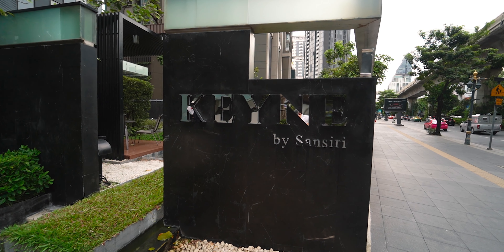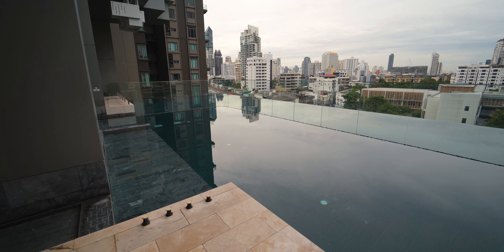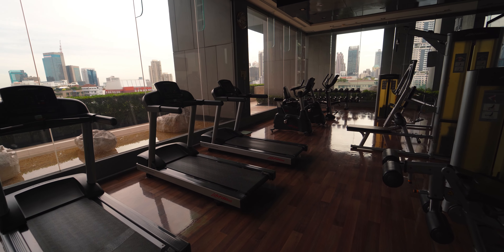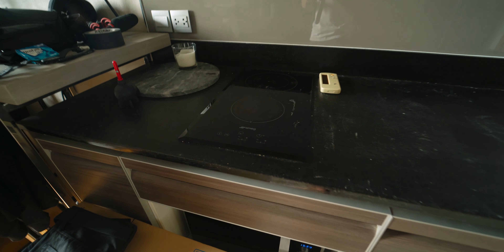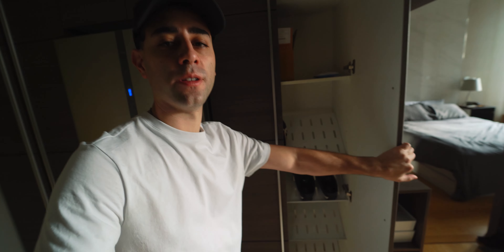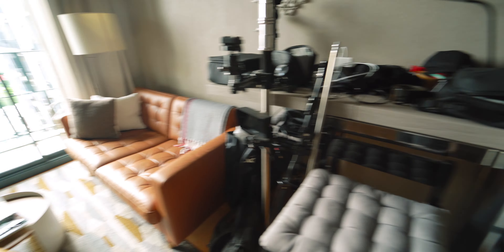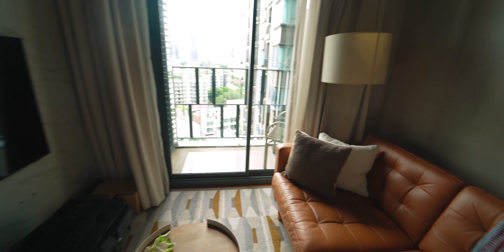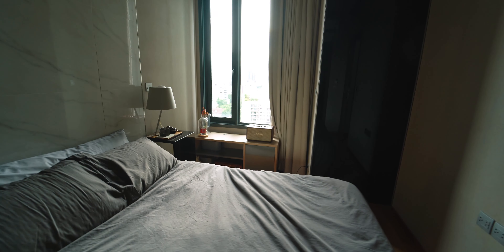This was my first Bangkok Apartment ($700 luxury condo tour)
In this video I take you through my first ever Bangkok apartment. I originally stayed here in 2019 but recently I had another chance to stay here over this past summer. It's located in a great location along Sukhumvit road right next to the Thong Lor BTS station. It's far enough from the busy tourist areas of Nana, Asok, and Phrom Phong, but close enough that you can hop on the BTS and easily get to most places in Bangkok.

📍 Keyne By Sansiri
Located at BTS Thong Lor
766 Sukhumvit Rd
Bangkok 10110,